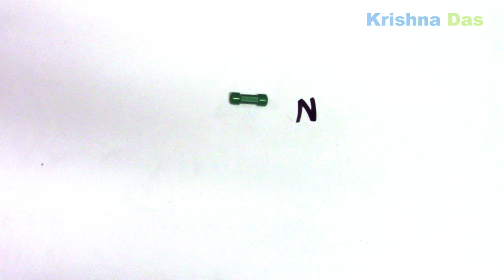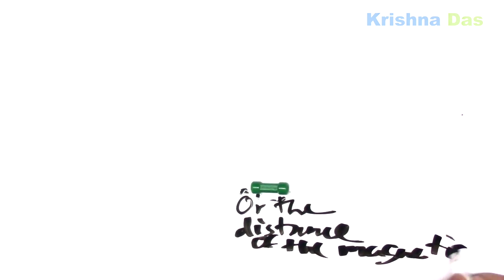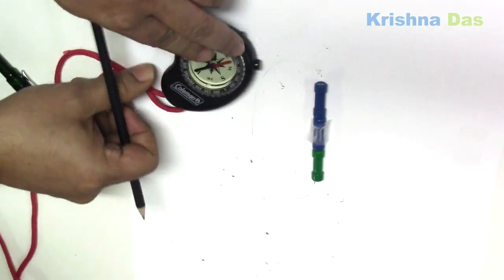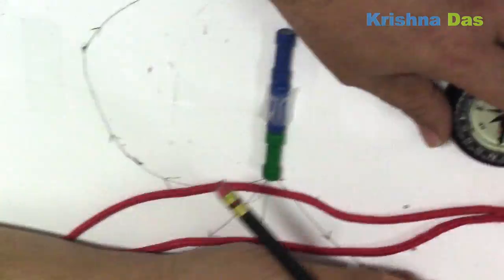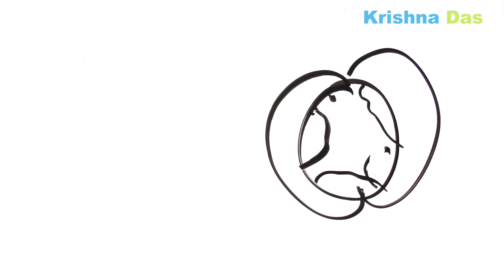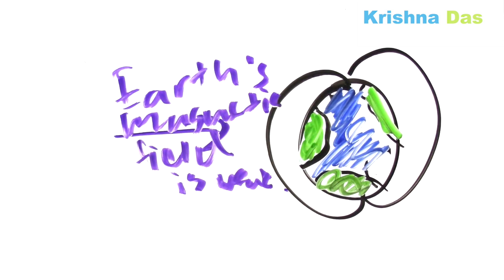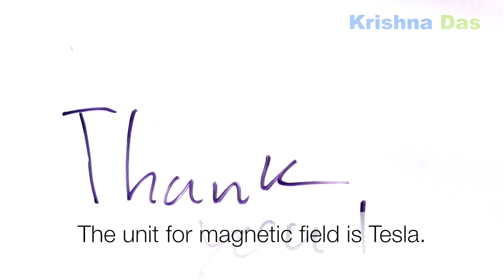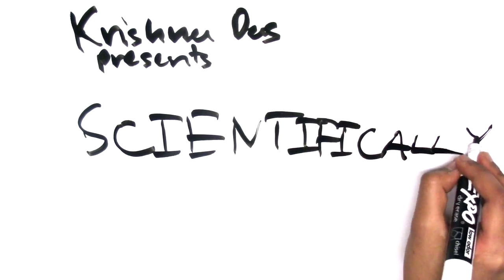Scientifically Episode 4: What is the Magnetic Field?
This episode of Scientifically would talk about the magnetic field?